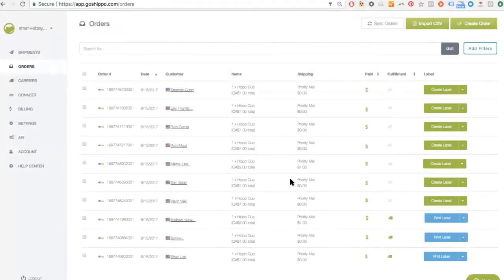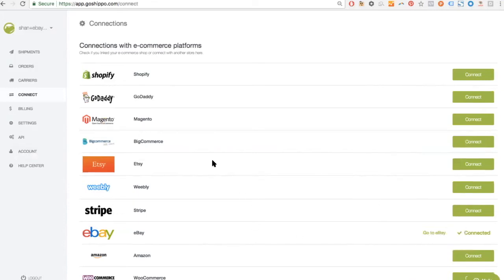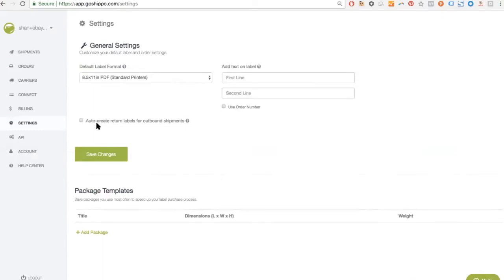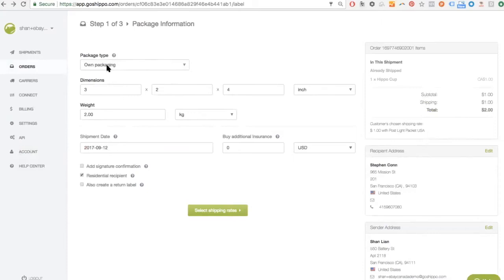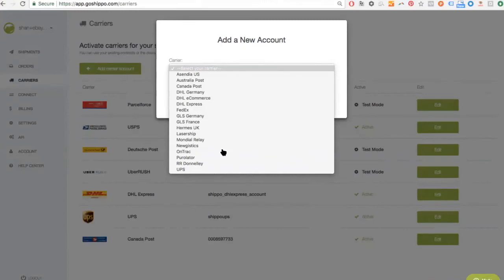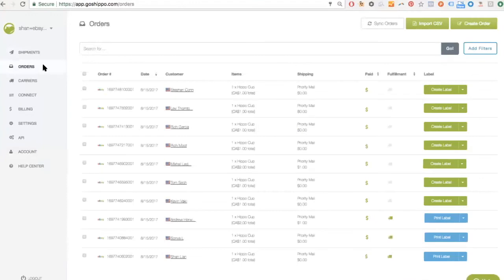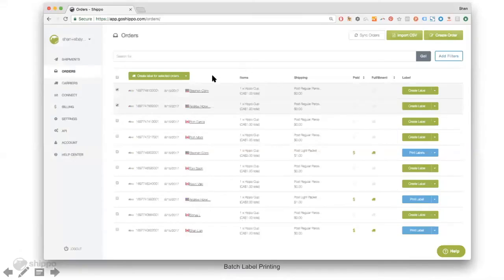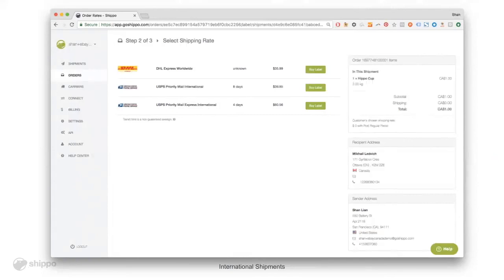Webinar: Shippo 101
Shippo 101 Webinar with Andrew Horwitz, account manager at Shippo. In this webinar, we cover:
- Configuring your Shippo account: 2:00
- Printing your first shipping label: 18:34
- Return labels: 32:18
- Batch label creation: 36:40
- International shipments: 38:25
- Q&A:  23:28 and 42:50